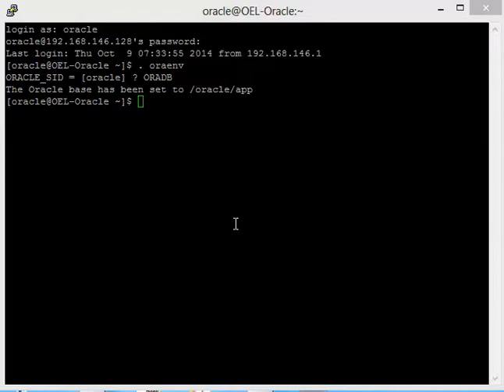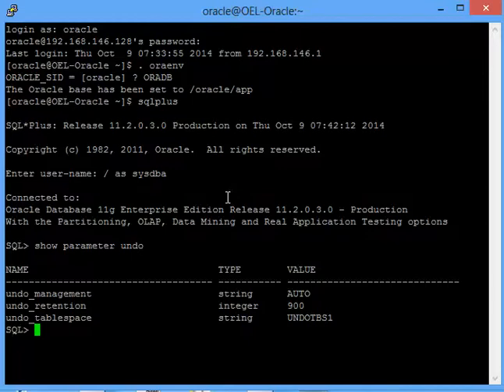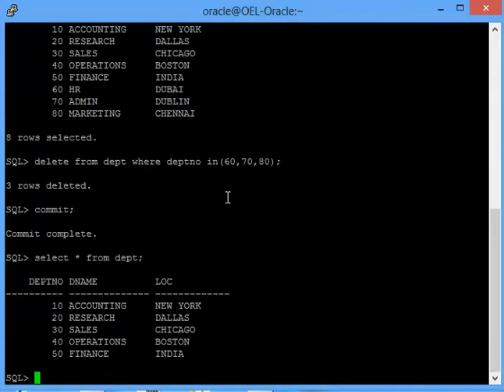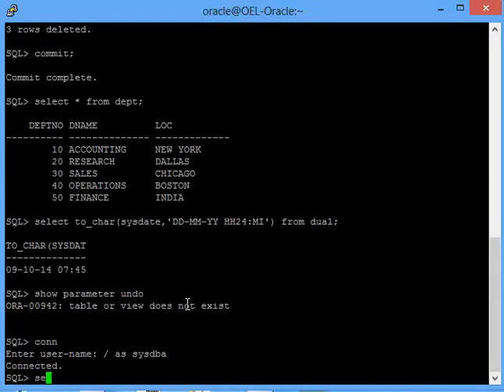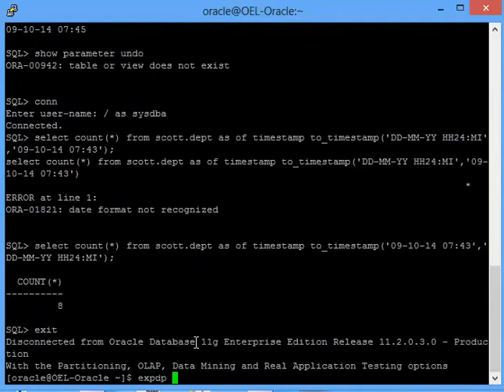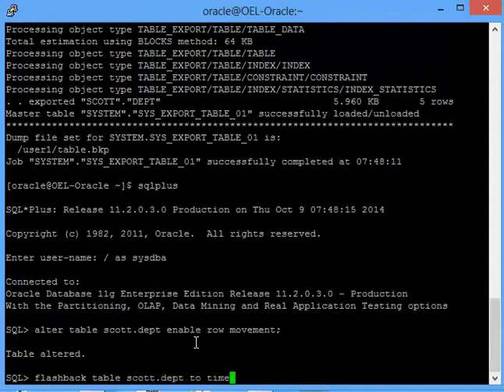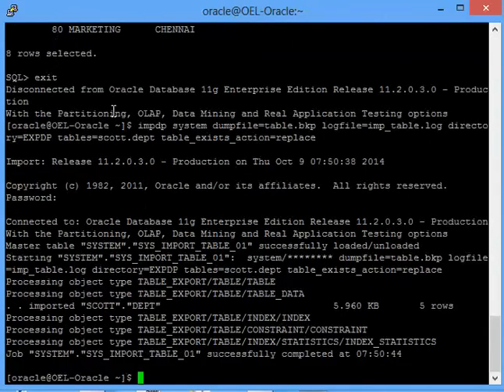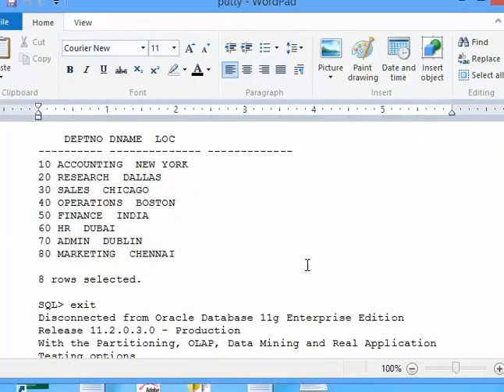Oracle DBA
oracle DBAtest